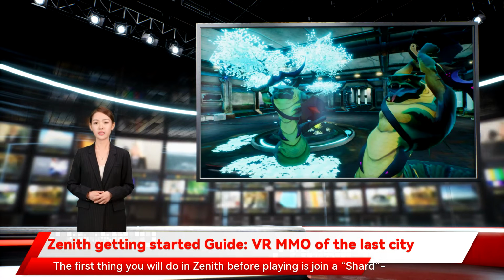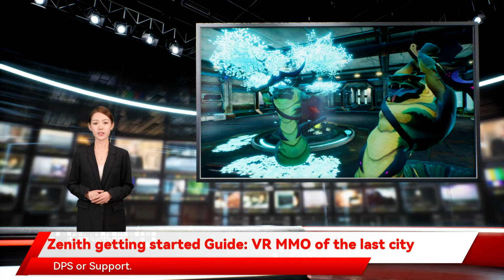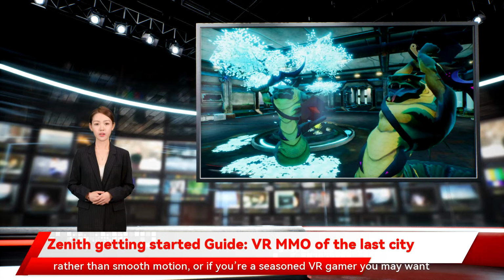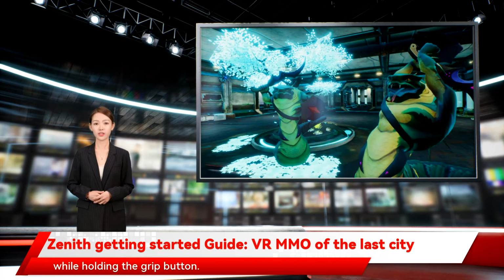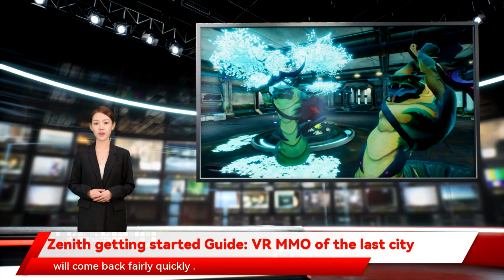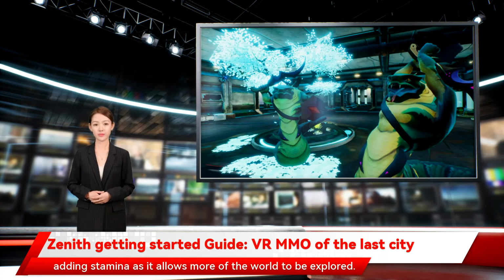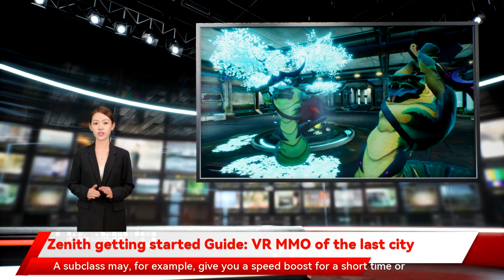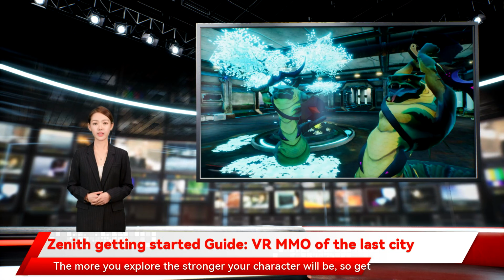Zenith getting started Guide: VR MMO of the last city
and is already creating a buzz as a unique experience for VR gamers. If you’re looking to get ready in Zenith and on the path to max level The first thing you will do in Zenith before playing is join a - a server. Try to pick one that’s in your region for the best experience. You can get an idea of how full each Shard is by looking at the or if you’re a seasoned VR gamer you may want everything free. As an option for those that really suffer with motion sickness it’s definitely worth taking a look at the different settings you can play around with as there are a lot of them and each player will definitely have their own preferences. First but Ramen VR has stated that they’ll be adding a lot more unique ways to customize characters soon. You can then choose between two classes there are some graphics settings you can tweak depending on what your PC can handle and what your preferences are. You can also change your streamer settings so that the camera shown to your audience can be from a different point of view. Picking up the green arrow when switching to third person mode is picking up the camera and can be a great way to get some fun selfies with your friends. It’s Dangerous To Go Alone In a world as dangerous as this allowing for easier teamwork and for you to play the game as a party which will be useful especially if you have different subclasses working together. To complete quests you will be audible to nearby players and if you don’t want that you will need to mute yourself and others if you don’t want to hear them either. If you’re playing Zenith from PC VR MMO of the last city Zenith DPS or Support. Tank is used to take the heat for the party DPS is made to dish out the most damage per second Support is there to keep everyone healthy when times get tough Finding the right class and role for yourself will be a big factor in how you play the game so definitely think about what would suit you best to get you going. Keep in mind though that you can change subclasses at any time servers are rapidly scaling up and optimizing to demands. It’s useful to keep an eye on Zenith’s Discord or Twitter for updates about server statuses